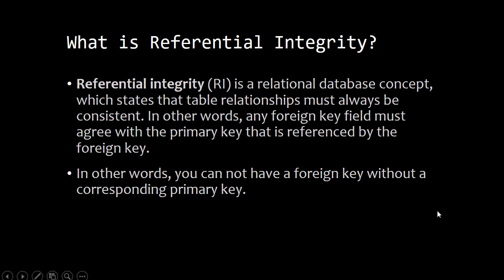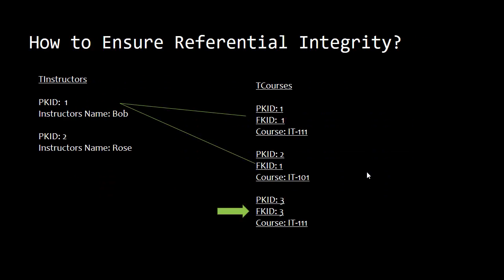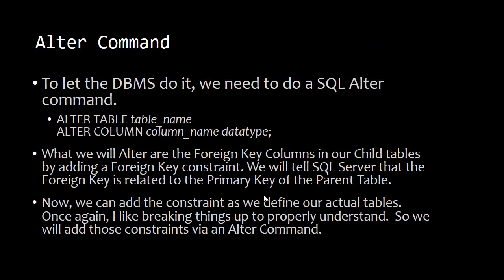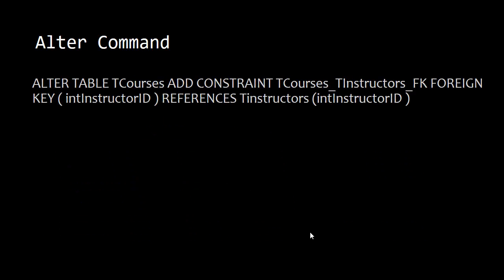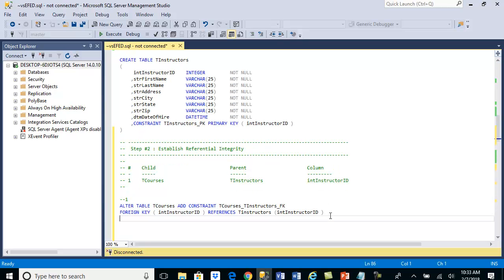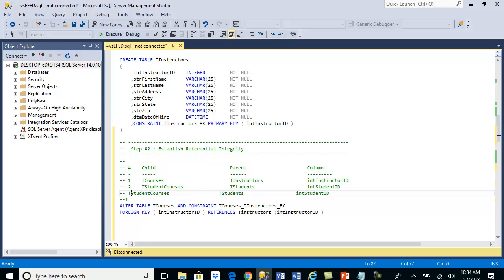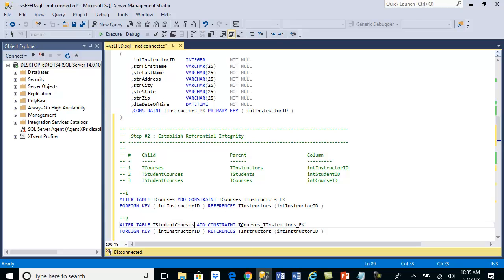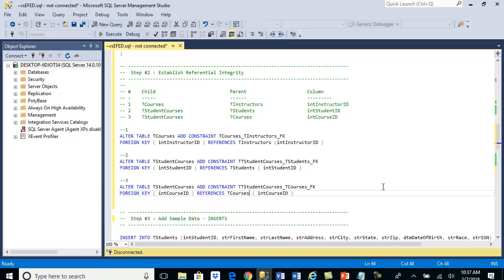Establishing Referential Integrity